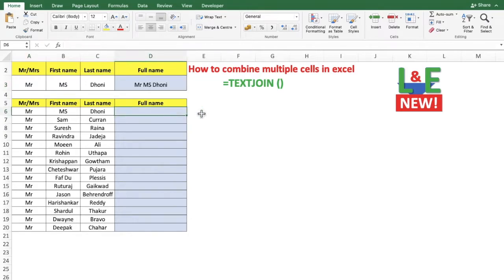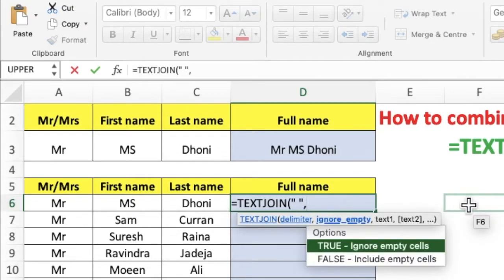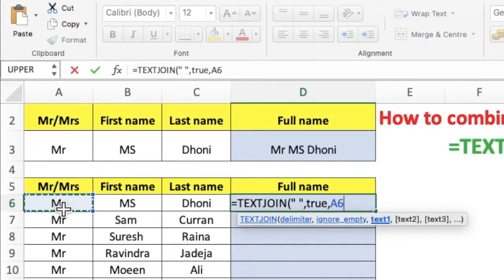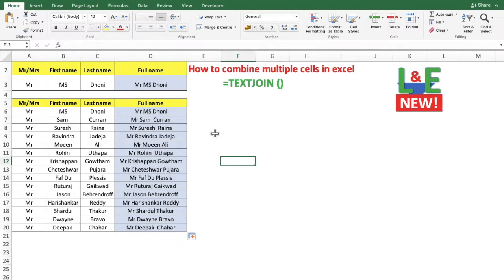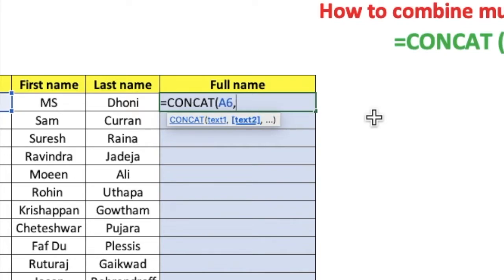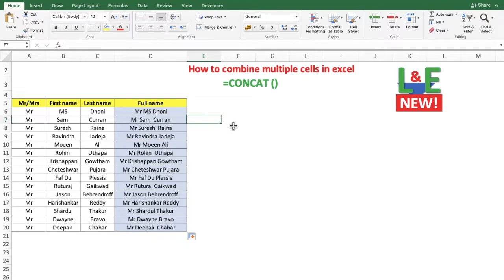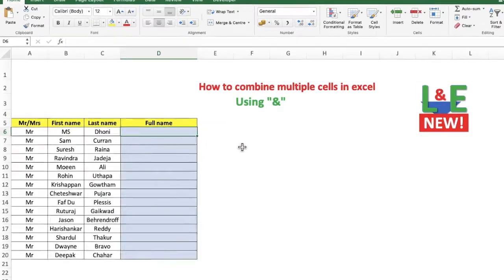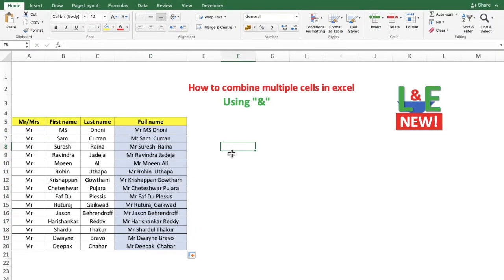How to combine multiple cells in excel | Excel tutorials | Advance excel formulas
Excel provides us multiple features to make our daily task easy. This video is about how there are multiple ways you can combine cells in Excel. These formulas are basic which you can use in your daily work activities.